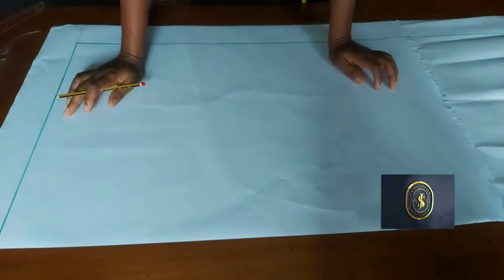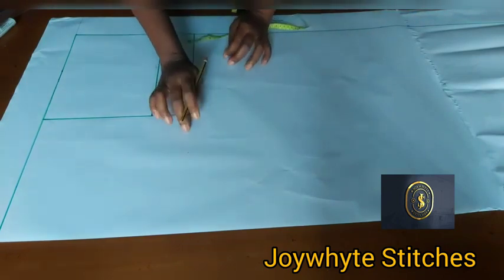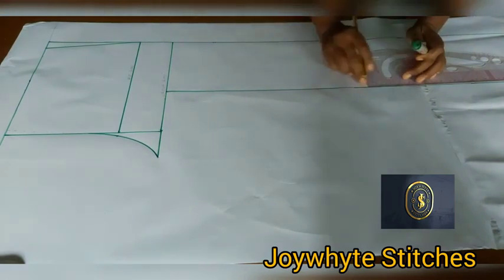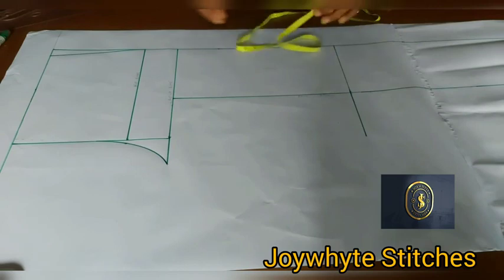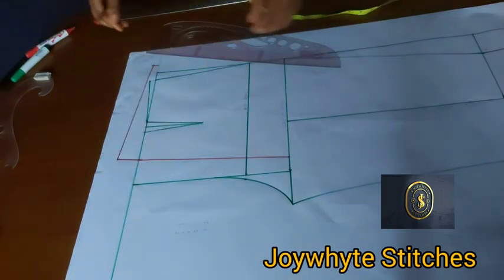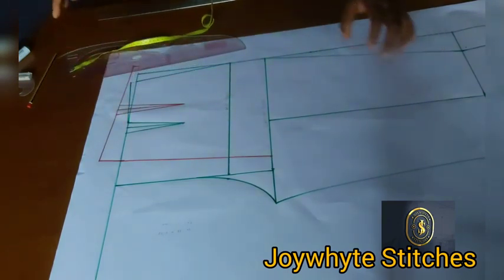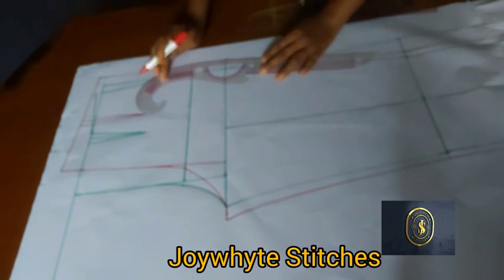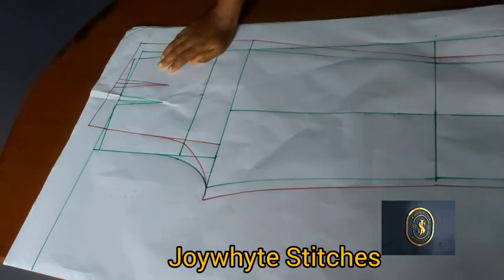How to draft and sew a Basic Trouser Pattern